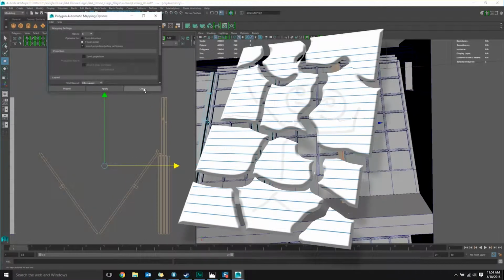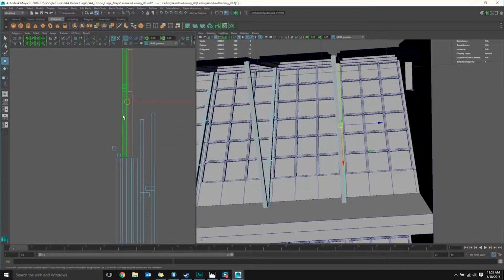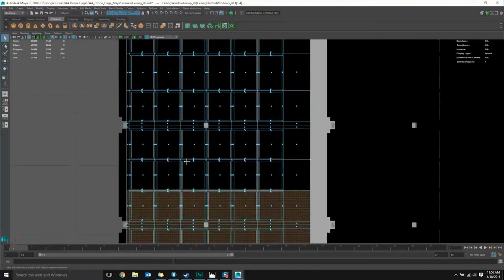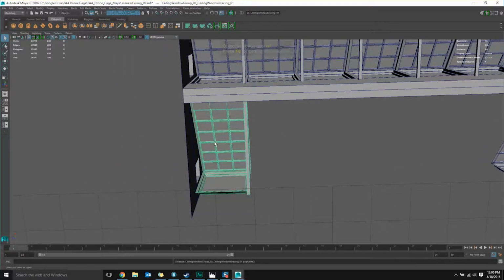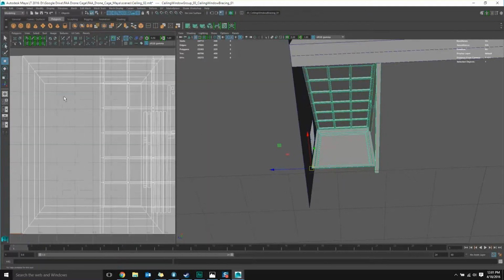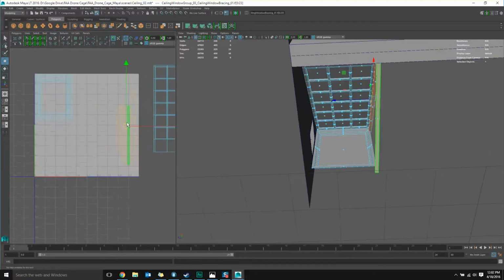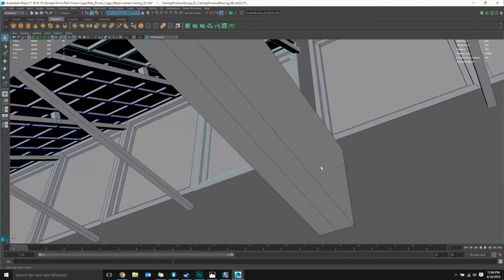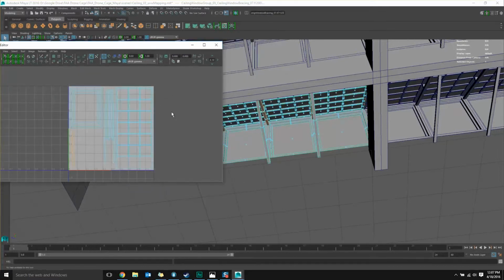Maya with Haste - 12 - UV Editing Part 2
We finish up our UV editing, duplicate the objects and combine them in Maya LT.